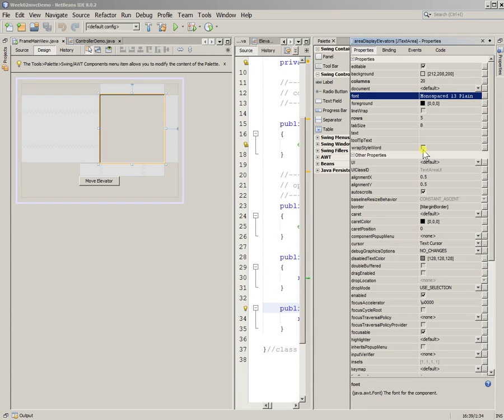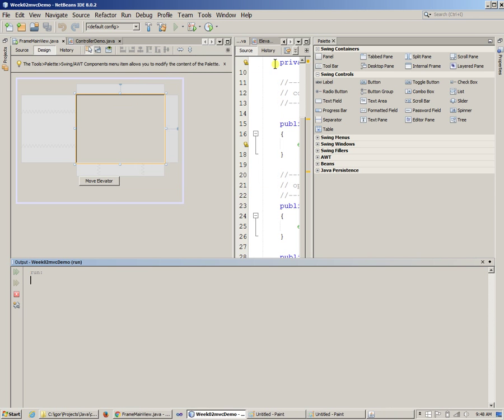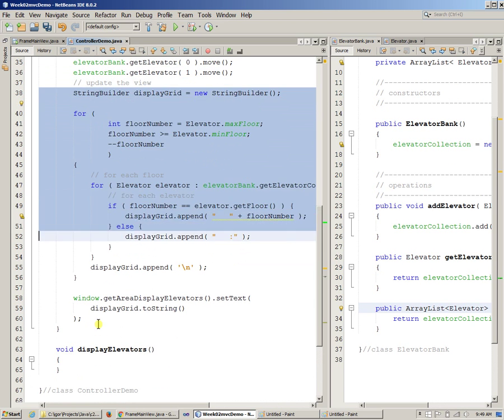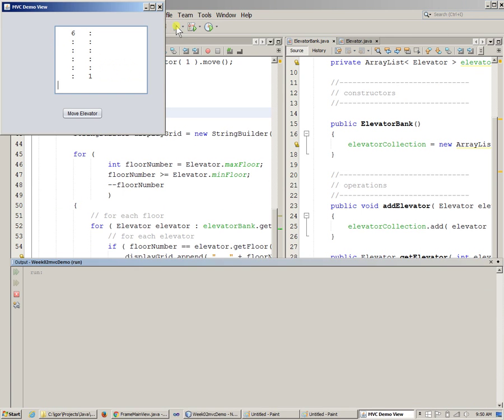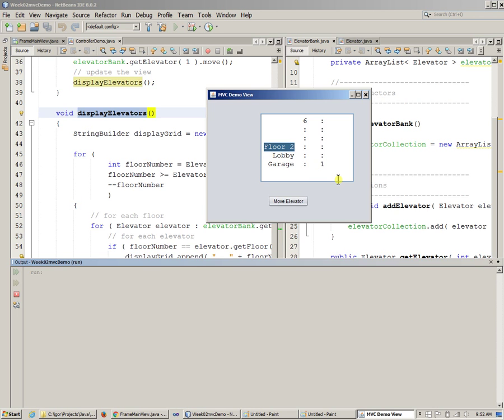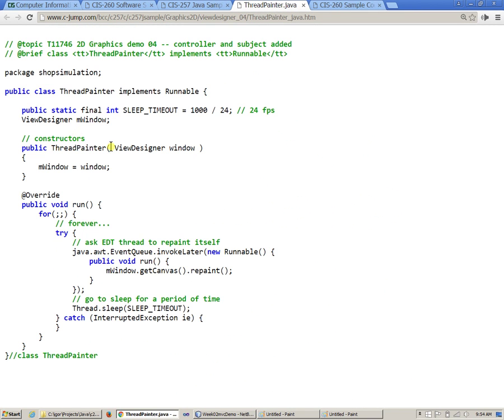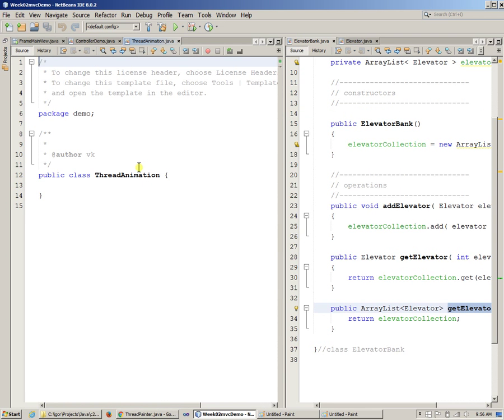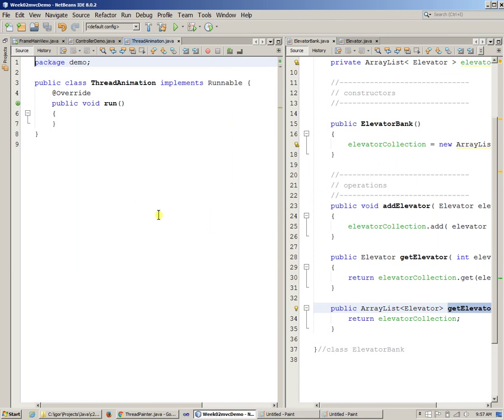Week 03 MVC Model View Controller Animation Part 6